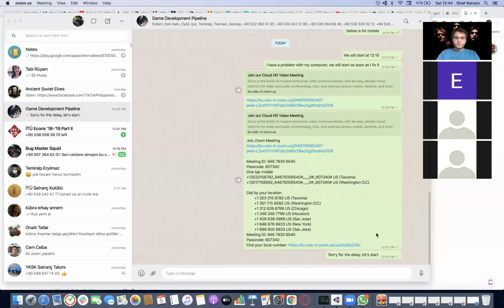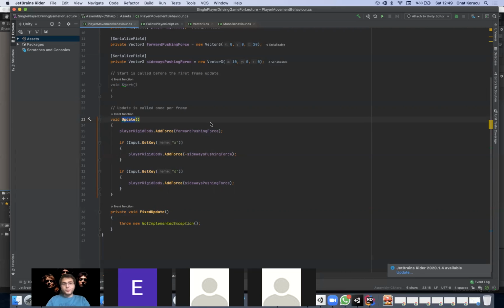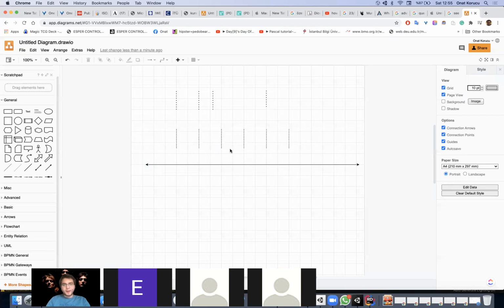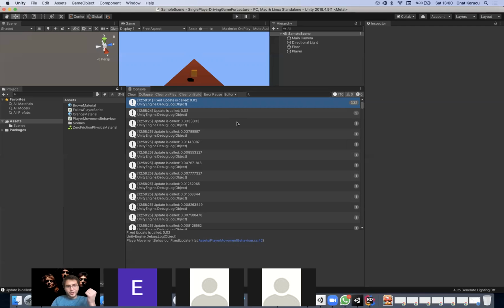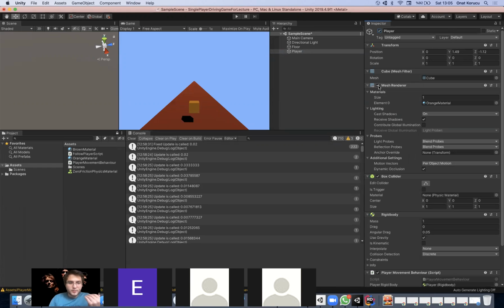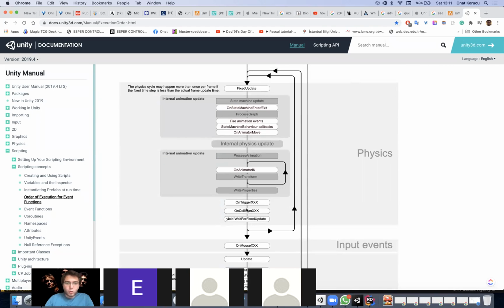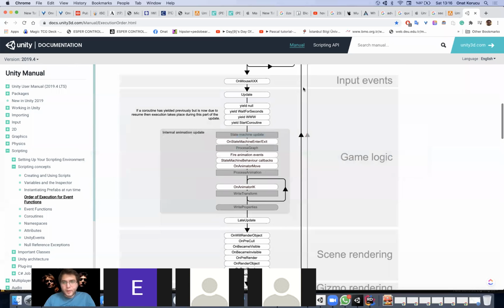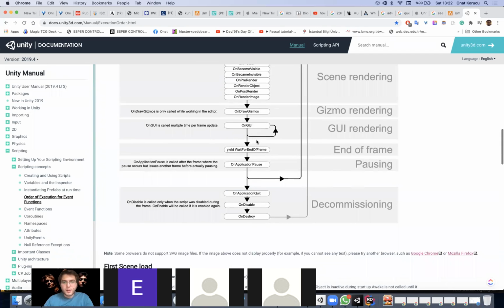Game Development Pipeline lecture17 part1 (2020 Autumn)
In this lecture, we continued with our game development. We added barriers into our scene and disabled player movement upon colliding with the barriers. We gave detailed information regarding Lifecycle methods, RigidBody, Colliders, OnCollision/OnTrigger events.